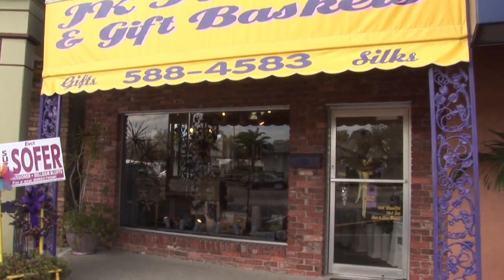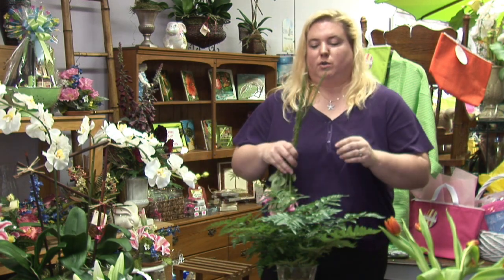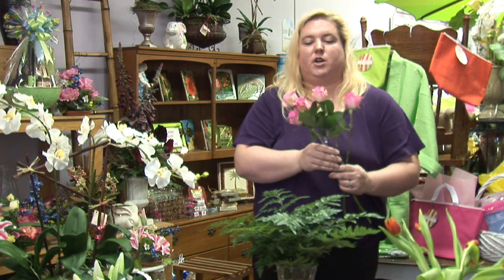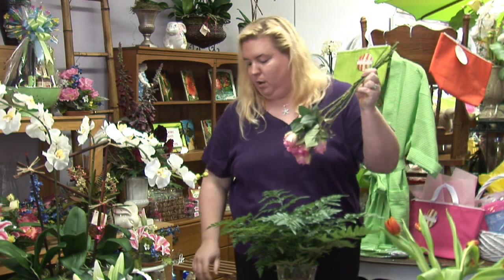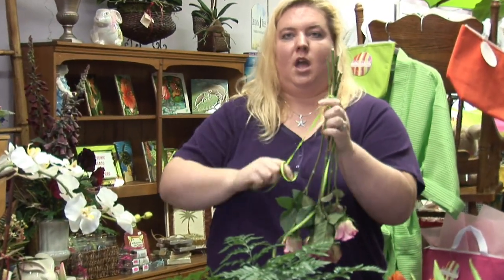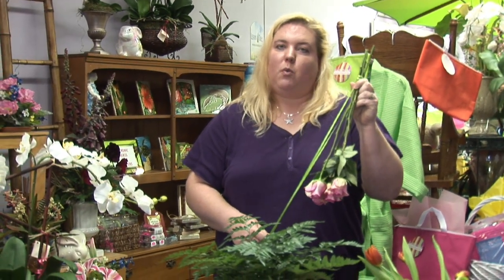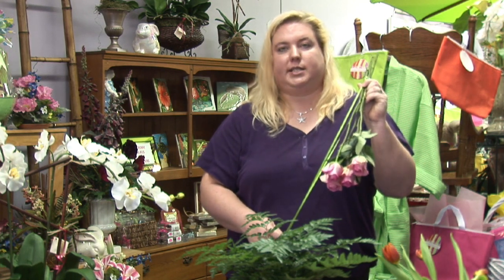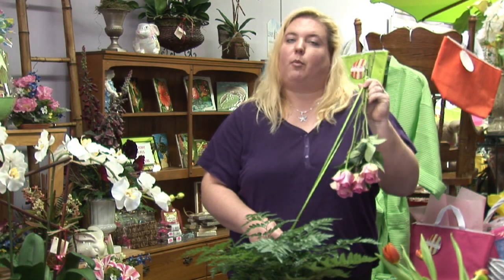Flower Arrangements : Drying Flowers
Drying out flowers is best done when they are in full bloom, and hanging them upside down for three weeks is a great way to dry them without drooping. Dry a bouquet of flowers to enjoy for months to come with helpful advice from the owner of a flower shop in this free video on flower arrangements.

Bio: Karen Rodowicz owns JK Flowers in BellAire Bluffs, Fla.
Filmmaker: Christopher Rokosz